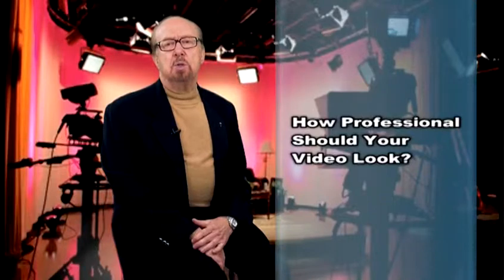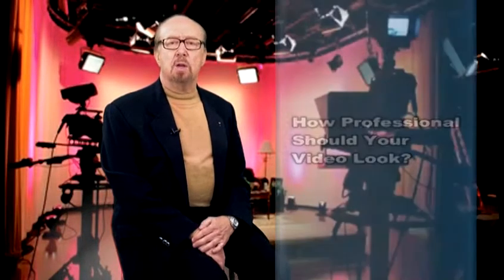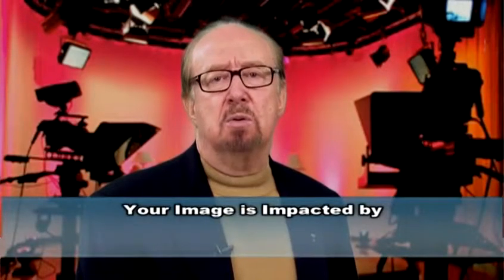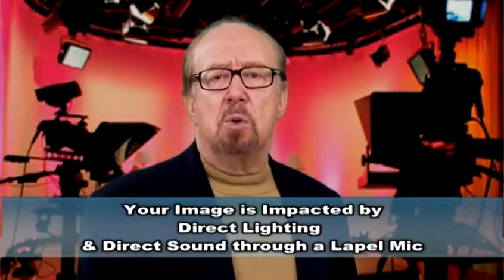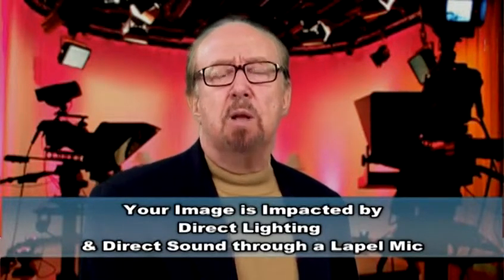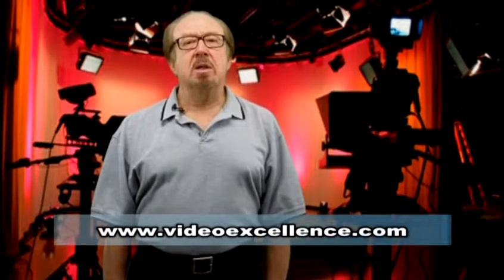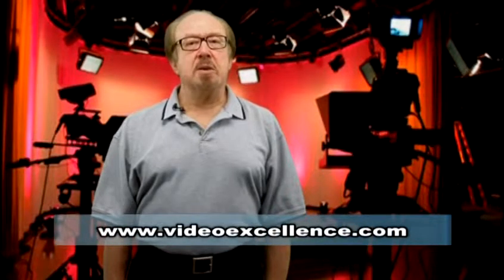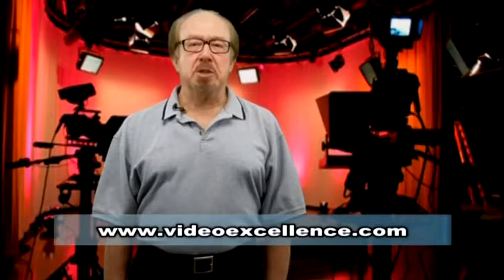Video Production Service Toronto | How Professional Should Your Video Look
, Video Excellence is located at 94 Breckonwood Crescent Thornhill, Ontario, L3T 5E8

Video Excellence Productions is a full service studio that provides you with three core services:

-program production
-event capture
-studio post-production